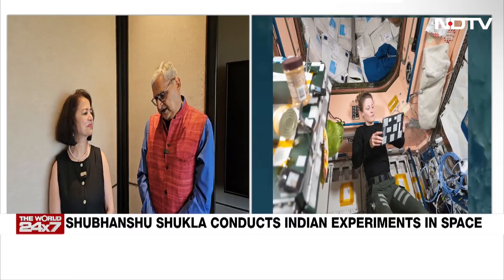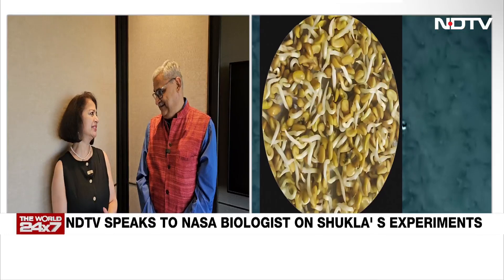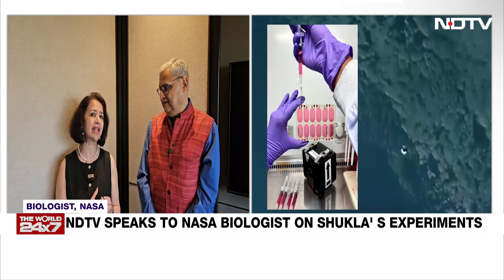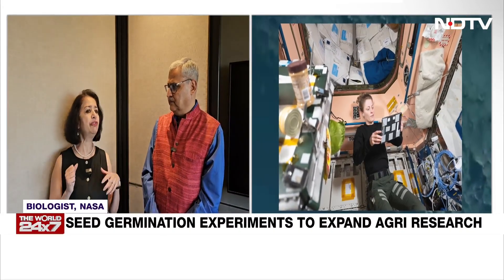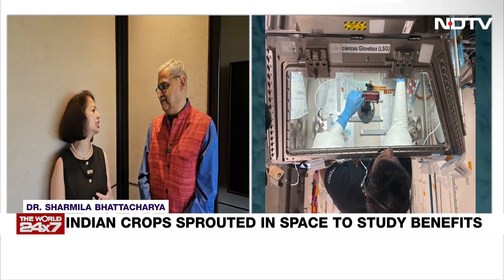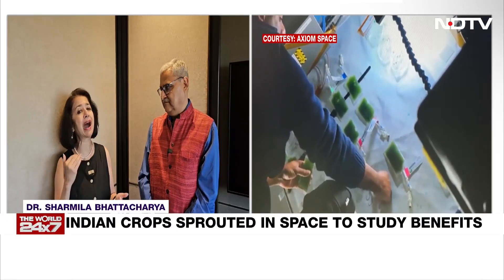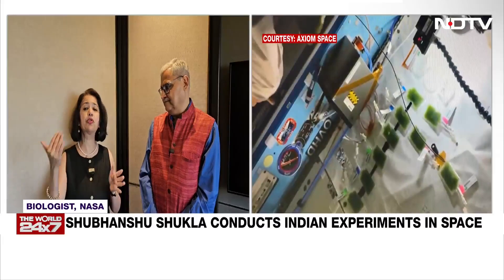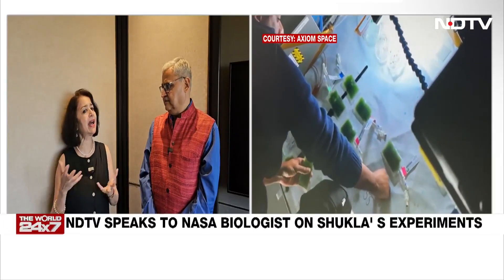Growing Methi To Studying Muscle Cells: Top Biologist Lists Space Experiments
India is poised to mark a historic milestone in its space exploration journey as an Indian astronaut, Shubhanshu Shukla, or Gaganyatri, completes more than half his mission at the International Space Station (ISS) aboard the Axiom 4 mission, launched via SpaceX's Falcon 9 Crew Dragon.

This 14-day mission, a collaboration between ISRO, NASA, and Axiom Space, sees the astronaut conduct seven scientific experiments that could help in future of space biology and sustainability in long-duration missions.